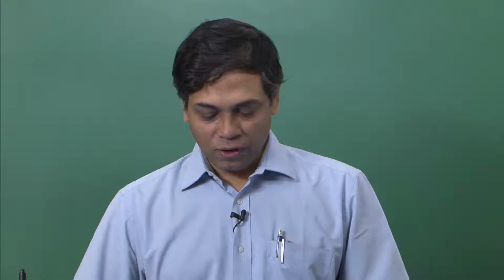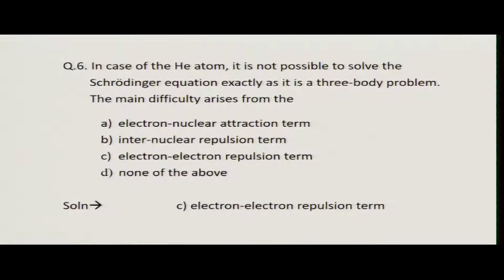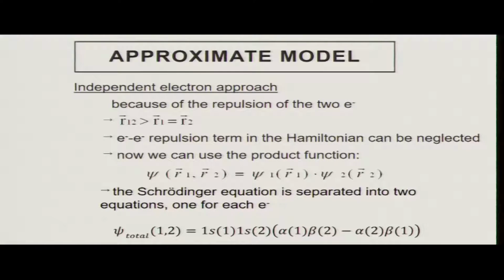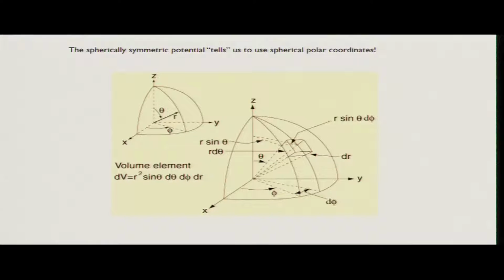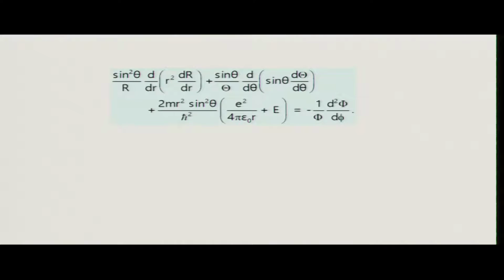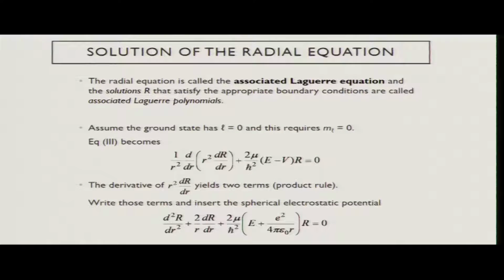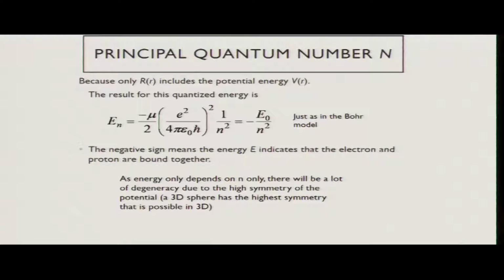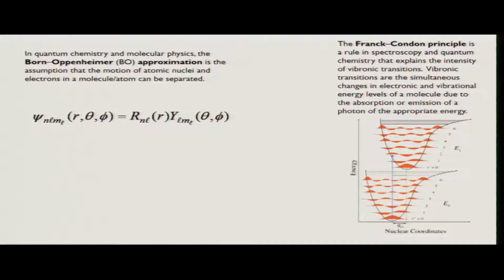Reviewing Concepts and clarifying problems - 2